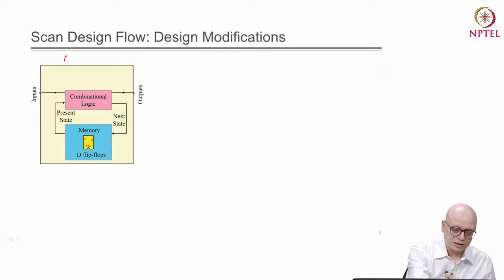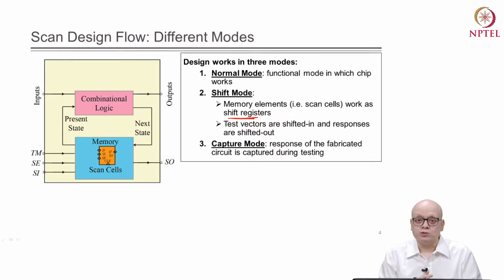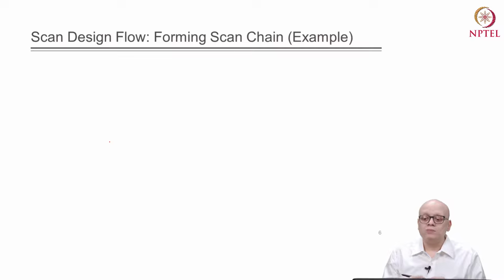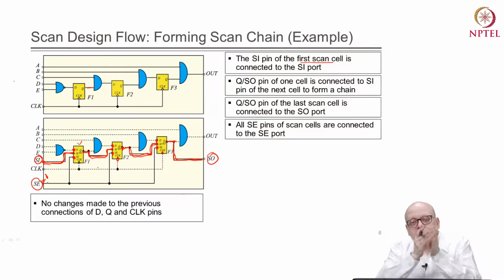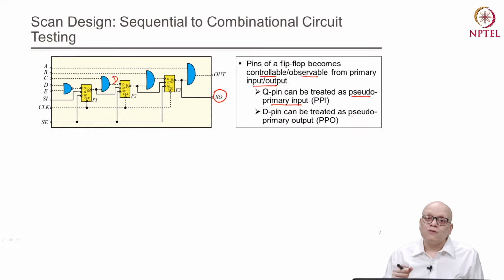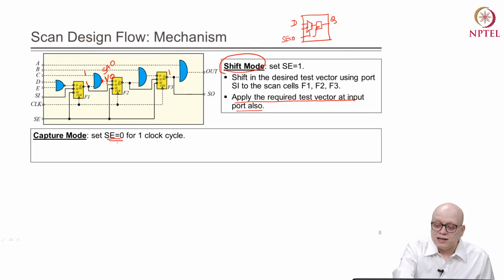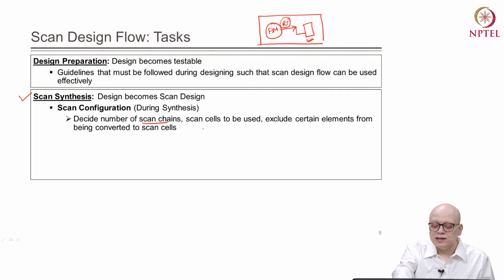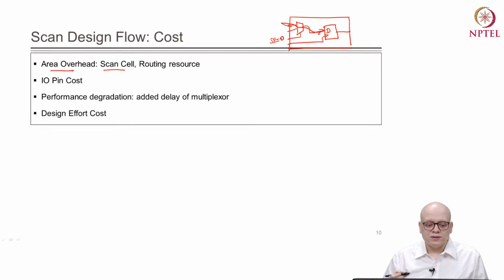Scan Design Flow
This lecture discusses the scan design flow and design modifications required to implement it. It also highlights the improvement in testability obtained by implementing a scan design flow.